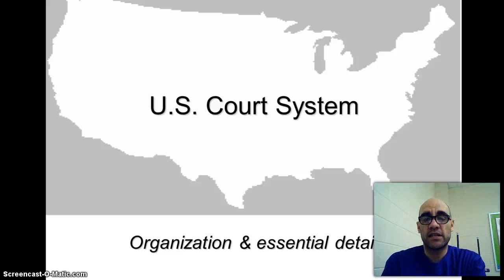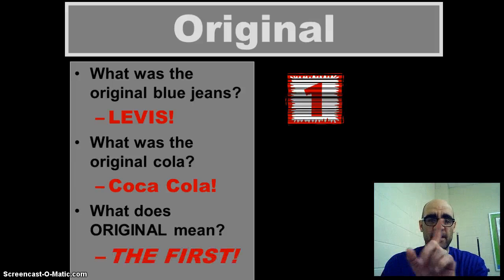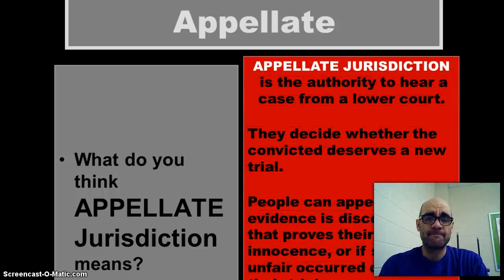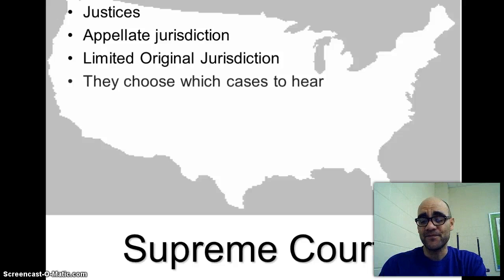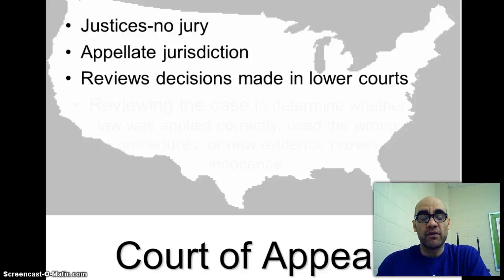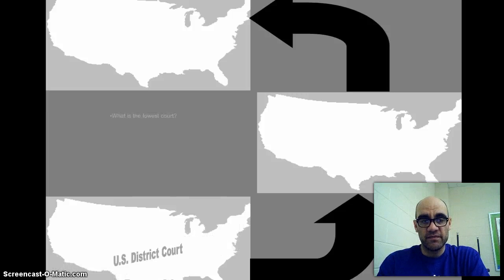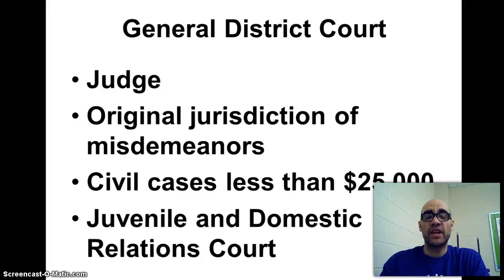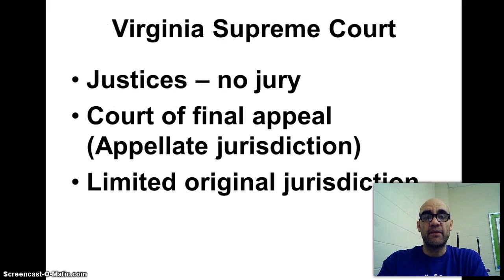US and Virginia Court System